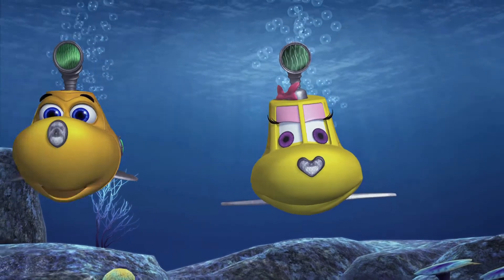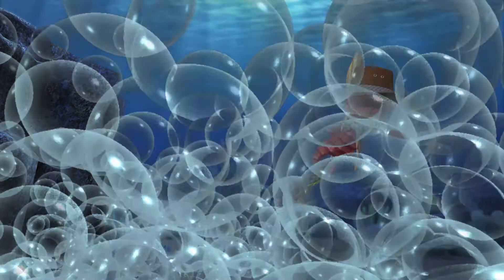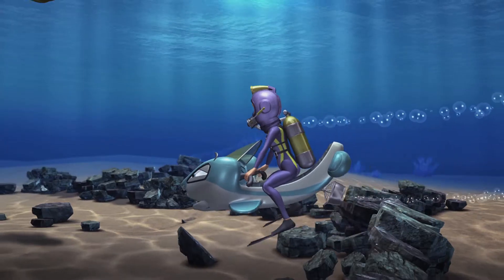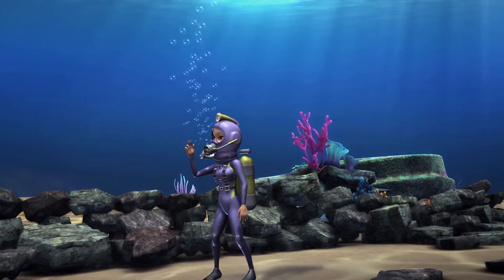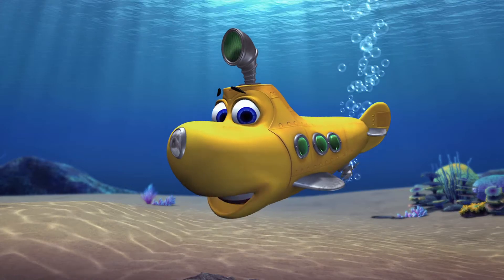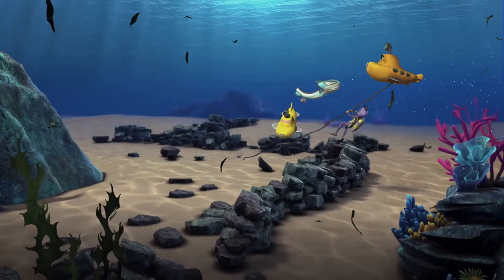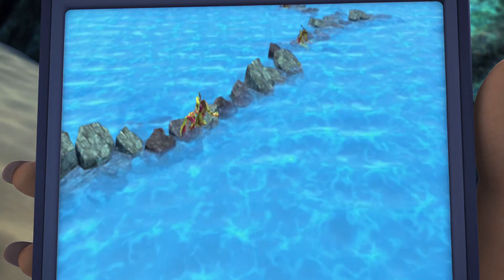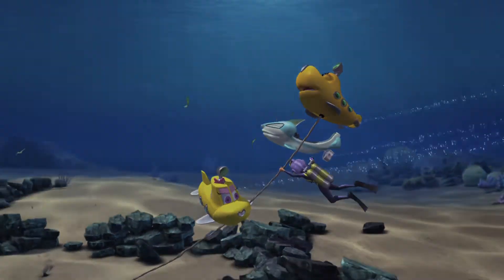Dive Olly Dive: What's A Roman Urn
Fun episodes FOR FREE!!

When scopes removes an ancient roman urn from the seabed he causes trouble for everyone.

To see if your cable provider carries Kabillion, a Free Video On Demand network filled with comedy and action series that make your kids wittier and smarter, visit us

Kabillion is a Free Video On Demand network for kids carried by all major cable providers, YouTube, and on your phone or tablet via the Kabillion App. We specialize in finding and licensing the worlds most entertaining cartoons for children around the world, and at producing PG-rated content with other YouTube creators. Enjoy!

Check us out on Comcast, Time Warner and Verizon, as well as Roku, Apple TV and Amazon Fire! We have classic shows you love and new shows you will love, just sit back and chill. It's Cheetos time!

NOW on Instagram too! It's Kabillion